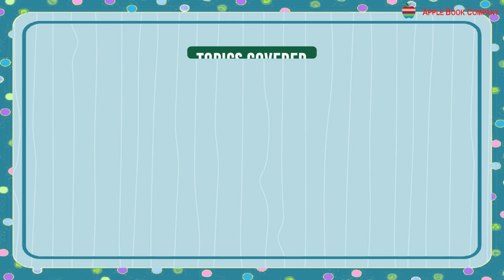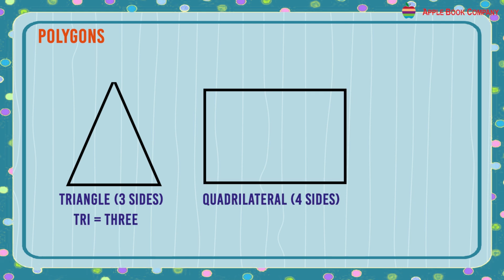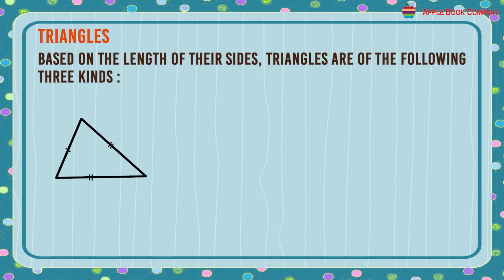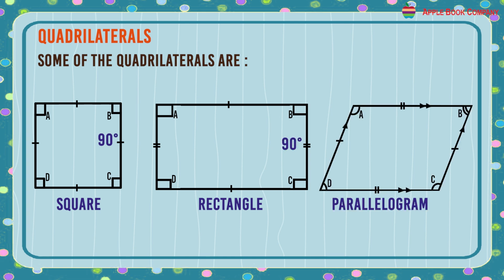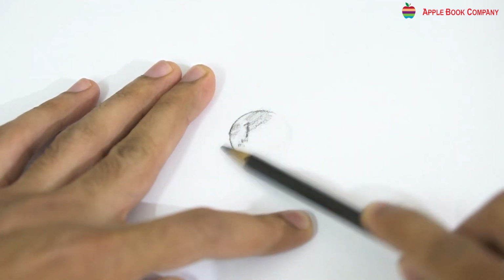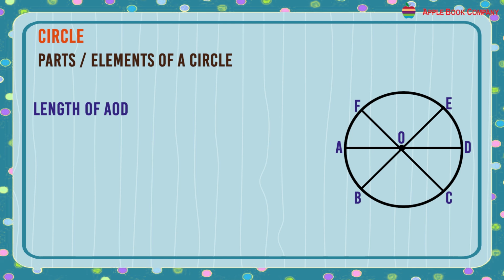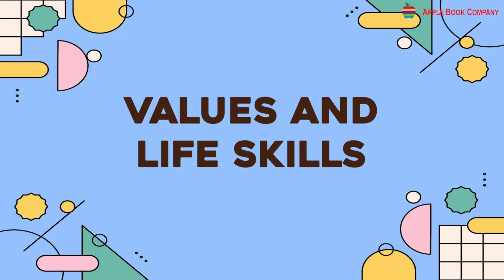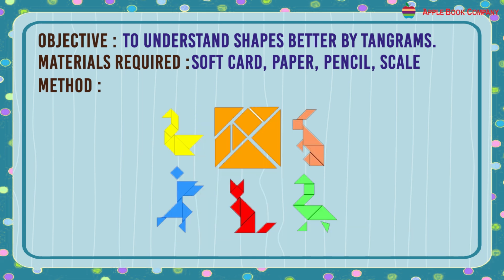GEOMETRY | CLASS 4 | CHAPTER 10